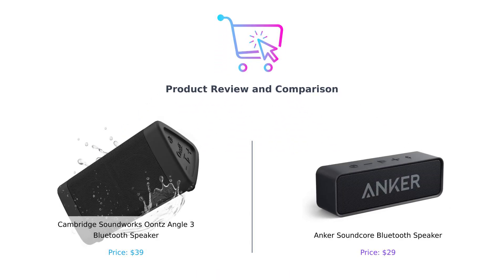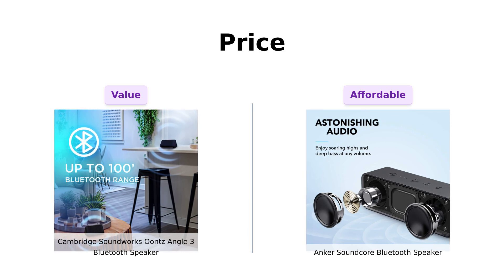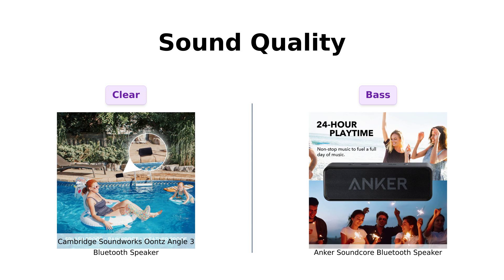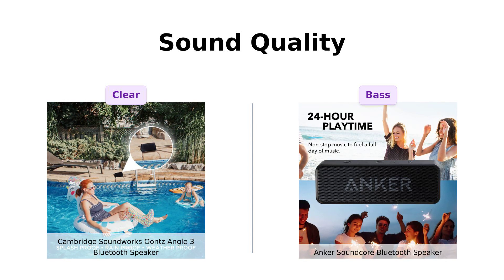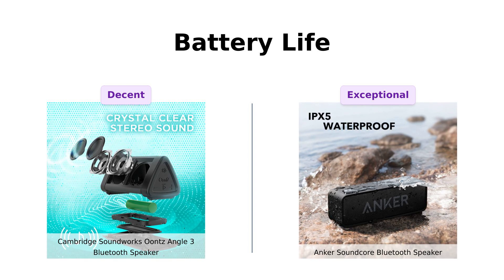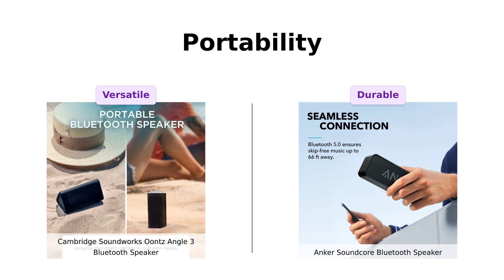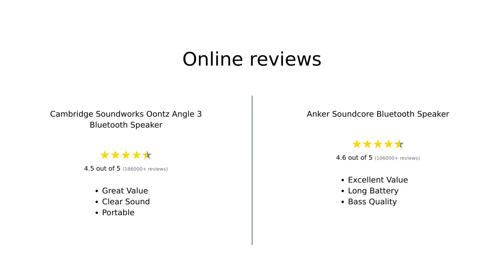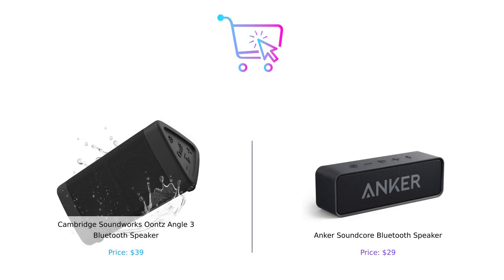OontZ Angle 3 vs Anker Soundcore Bluetooth Speaker 🎵 Which is Better?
In this video, we compare the OontZ Angle 3 Bluetooth Speaker with the Anker Soundcore Bluetooth Speaker side by side to help you decide which portable speaker suits your needs best. Find out about their features, sound quality, battery life, connectivity capabilities, and more!